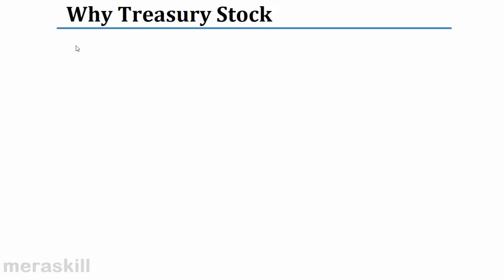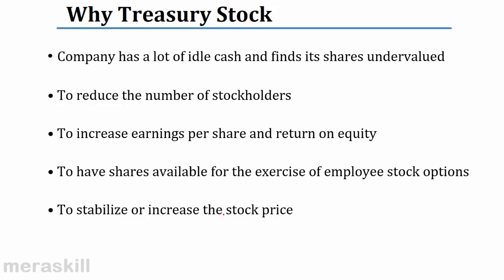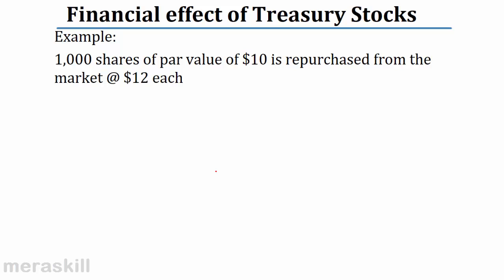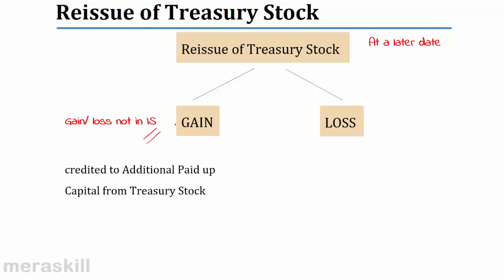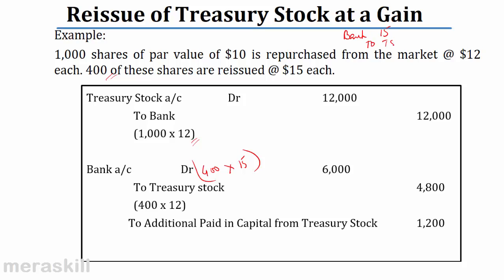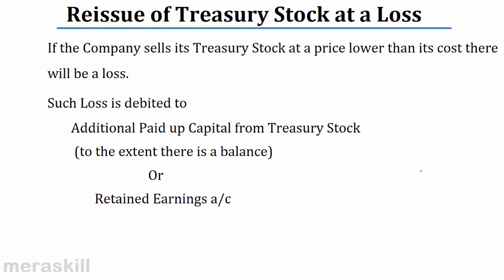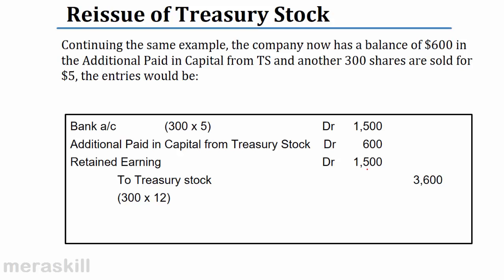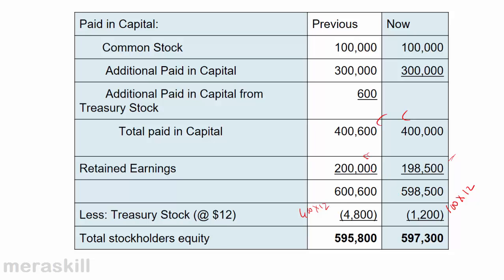Treasury Stock | Financial Reporting Decisions| US CMA Part 1| US CMA course | US CMA Exam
US CMA Exam Part 1
Company has a lot of idle cash and finds its shares undervalued
To reduce the number of stockholders
To increase earnings per share and return on equity
To have shares available for the exercise of employee stock options
To stabilize or increase the stock price
Treasury stock is reported as a reduction of stockholders’ equity
Treasury stock (shares) have no voting or dividend rights. Reacquired shares are accounted for by
either the cost method or  (more popular)
the par value method